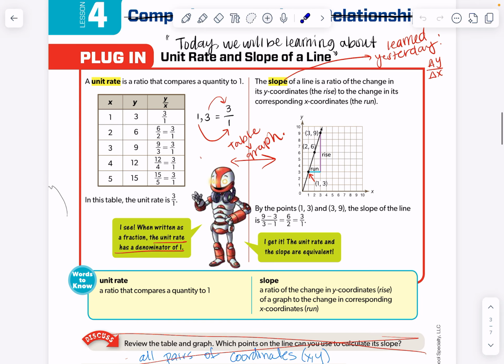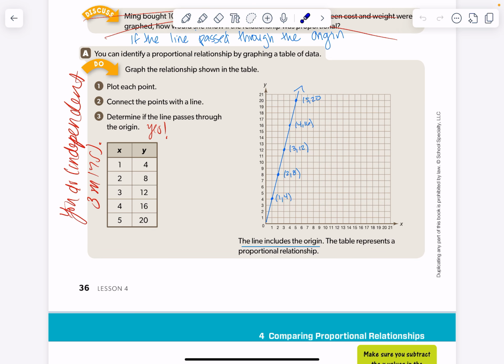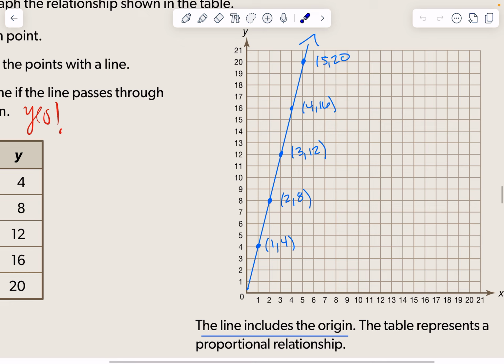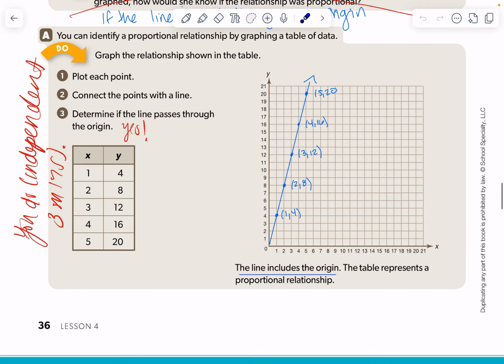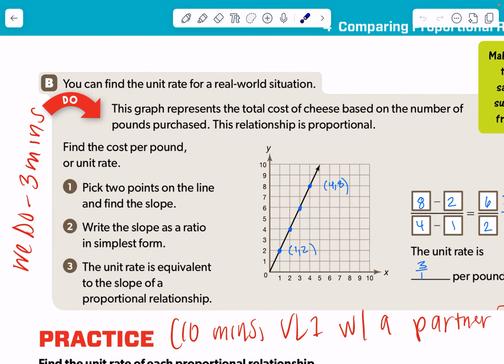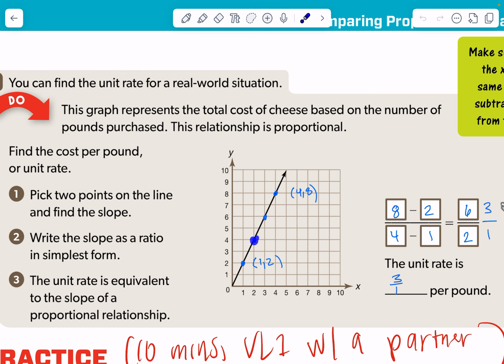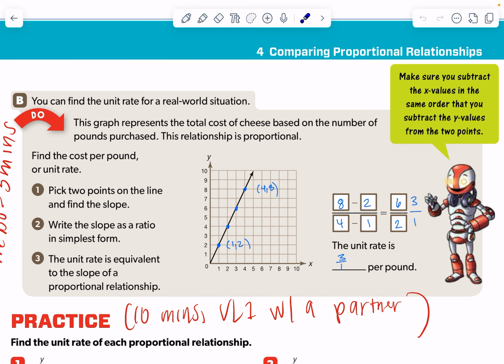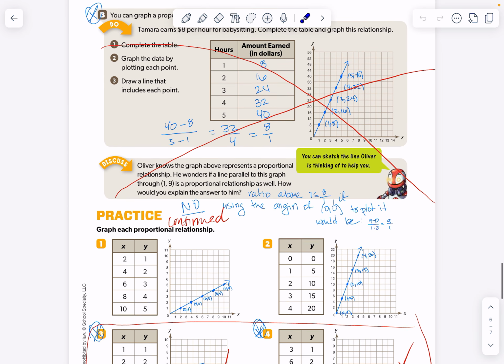8th Grade Elevate Lesson 54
Finding Unit Rate & Graphing Proportional Relationships